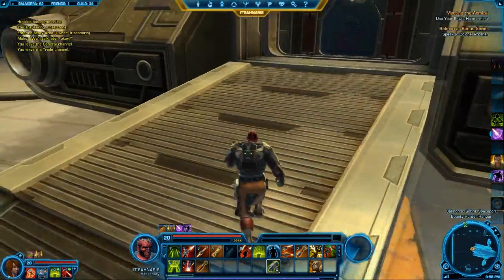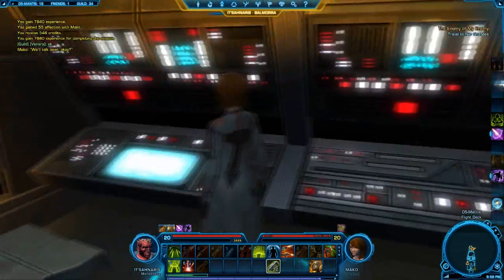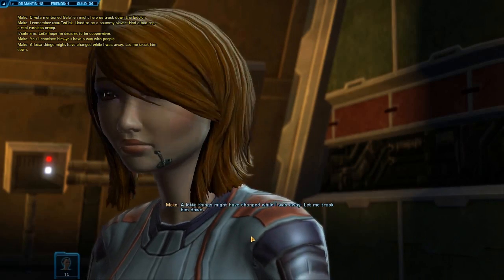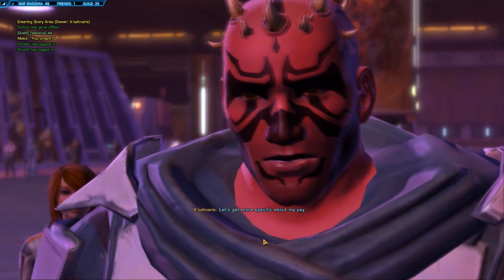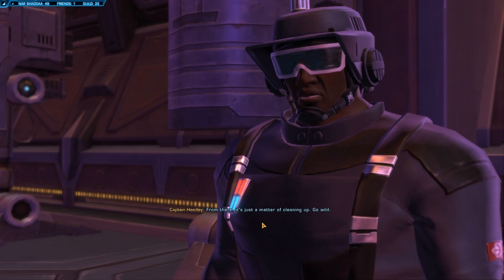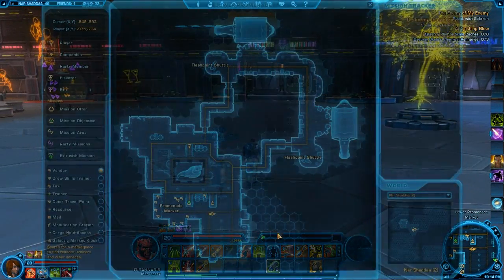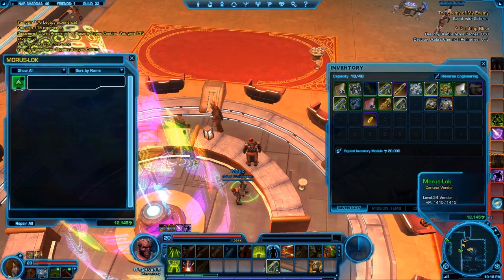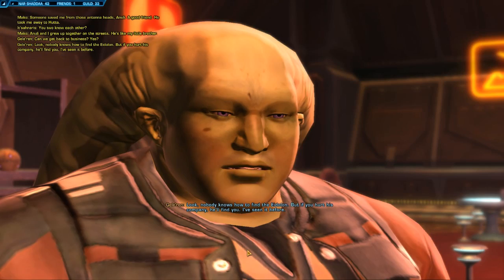Bounty Hunter Episode 9 P1 // Star Wars The Old Republic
WARNING: THIS VIDEO CONTAINS SPOILERS FOR STAR WARS: THE OLD REPUBLIC.